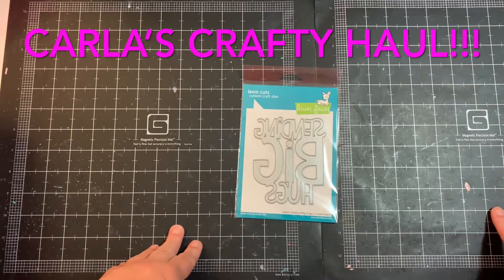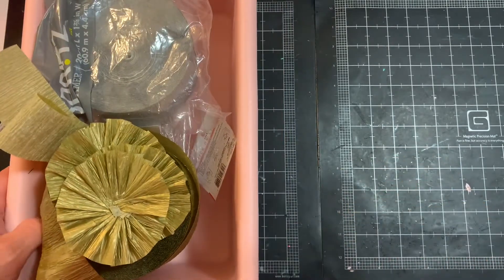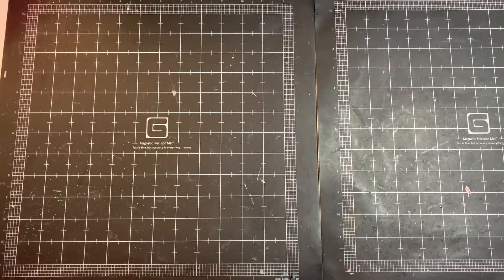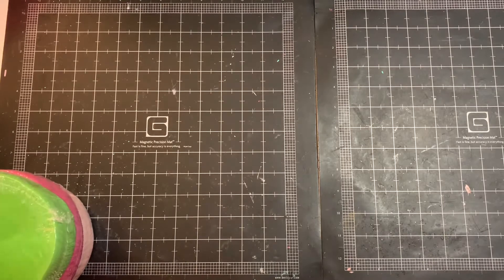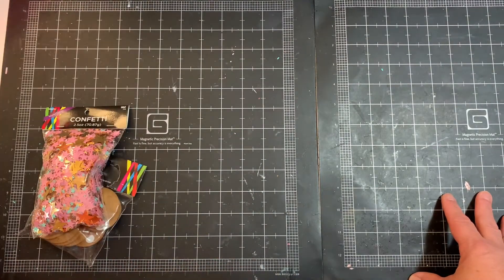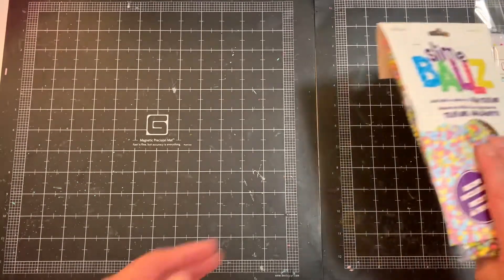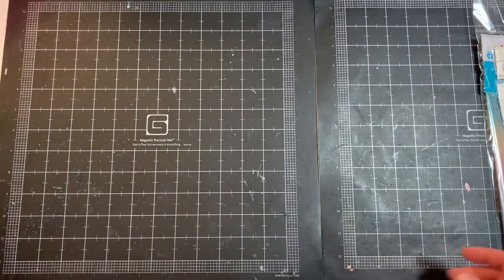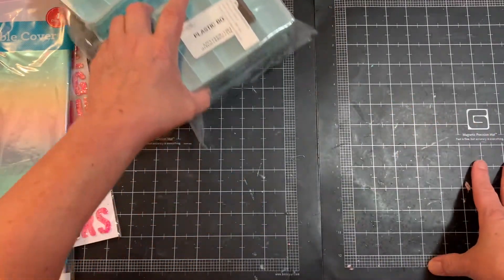Carla’s Crafty Haul.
Hey guys.  Here’s a look at some crafty goodness that I picked up this week.    Leave me a comment on what you are working on!!!   Thanks!!